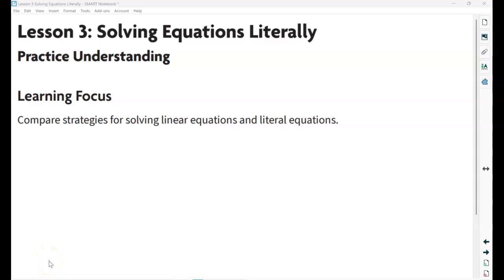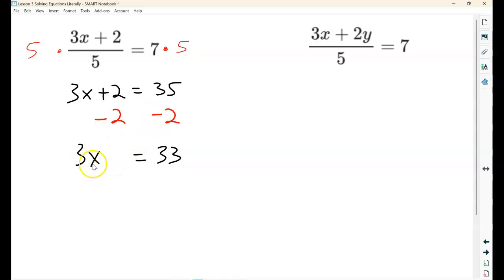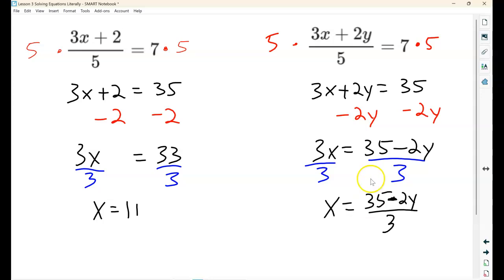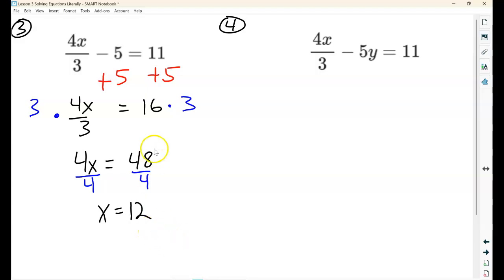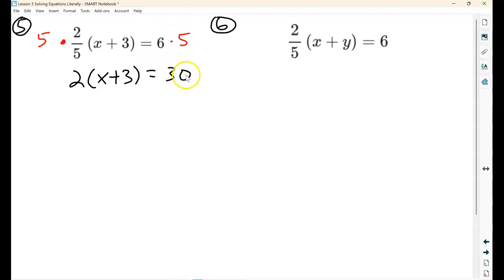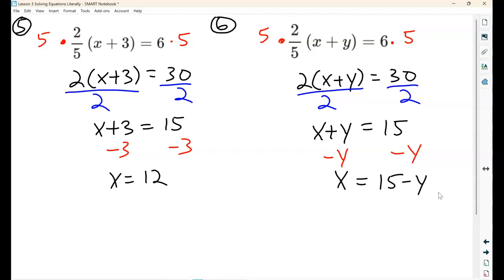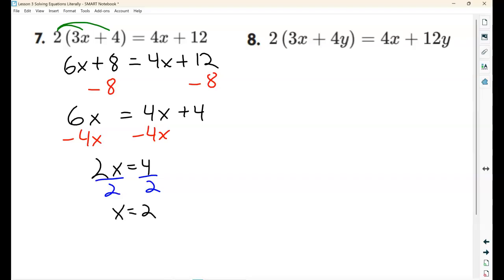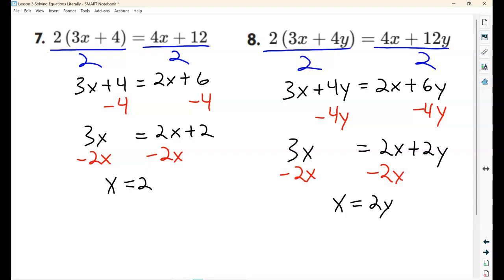Unit 4 lesson 3 Jump start